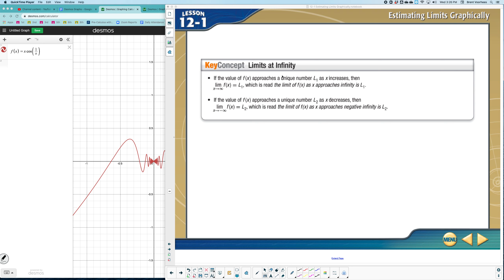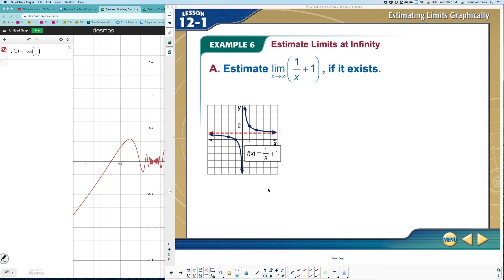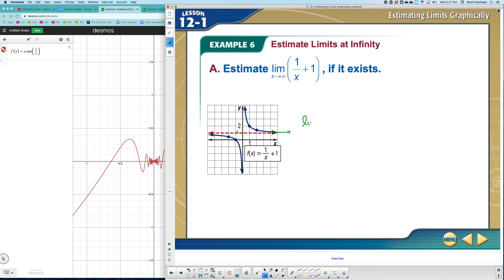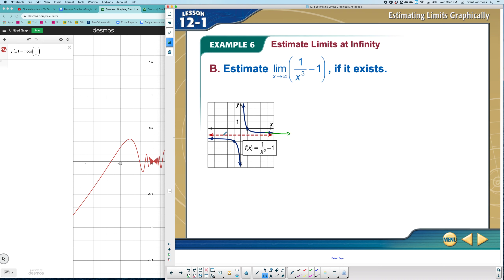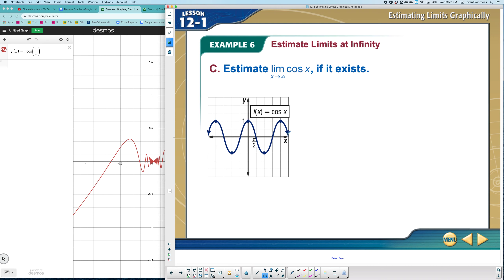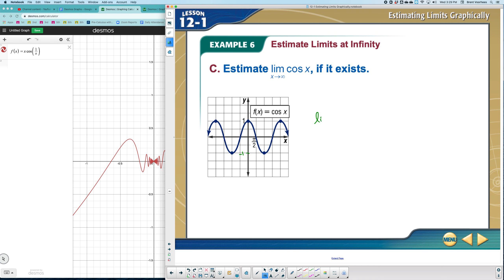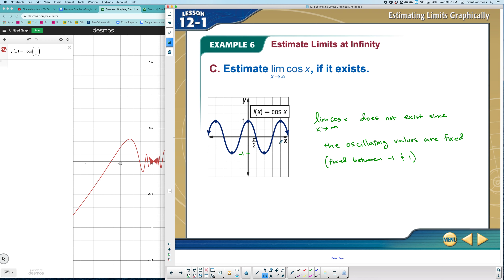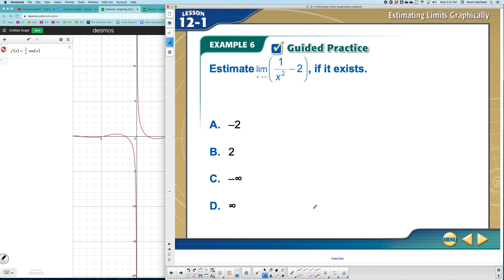12-1 Example 6 - Estimate Limits at Infinity